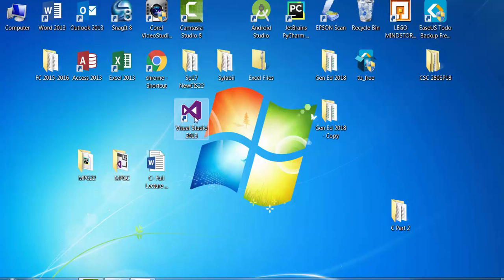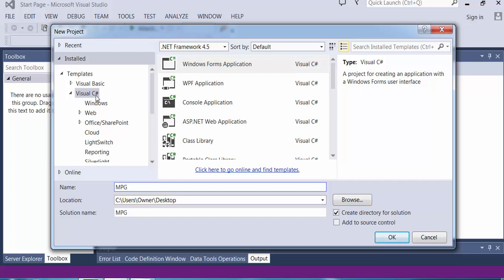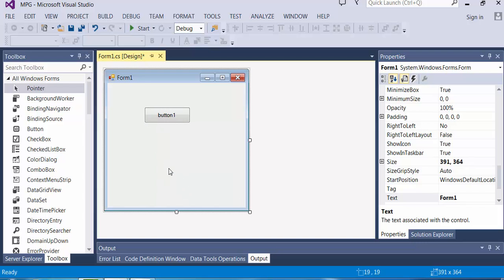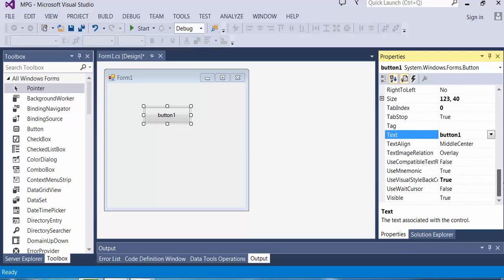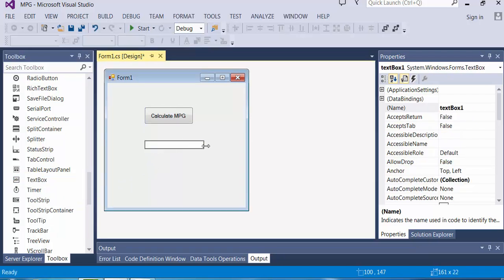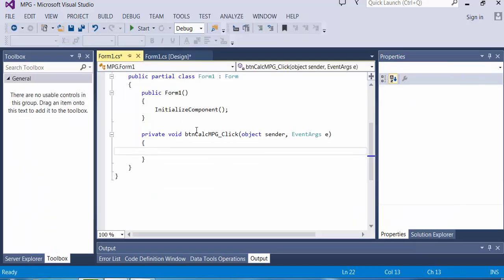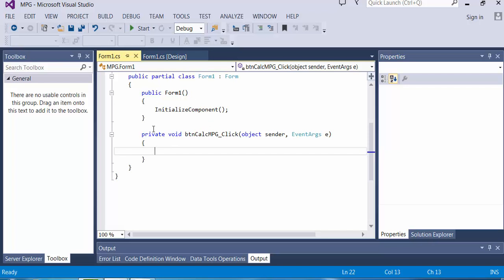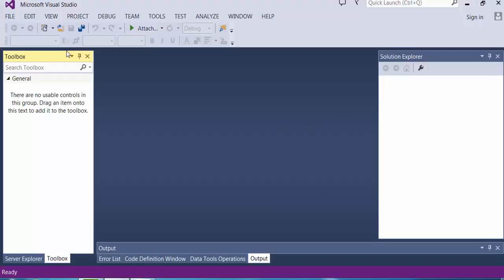Intro c Video